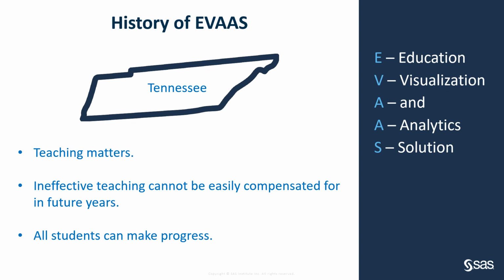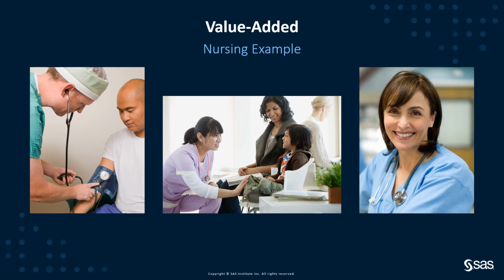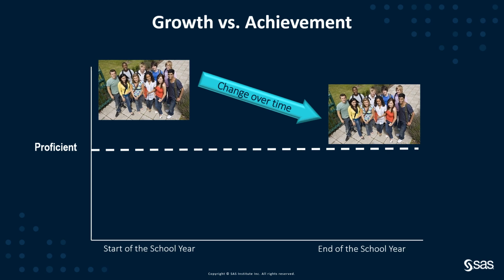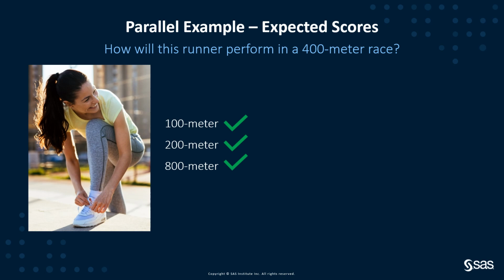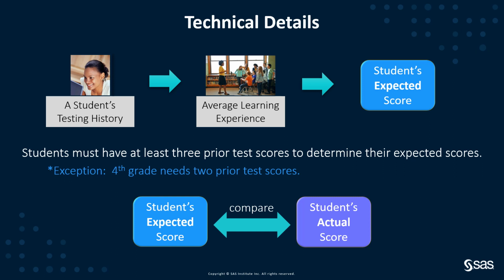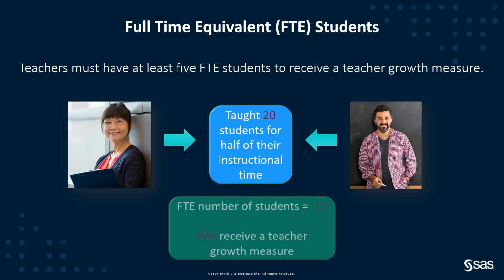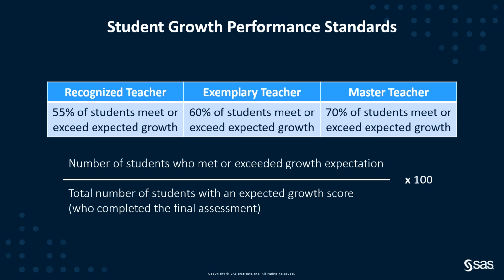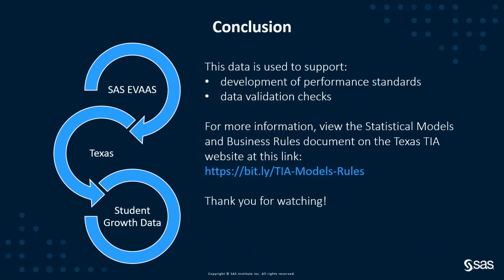SAS EVAAS and the Teacher Incentive Allotment